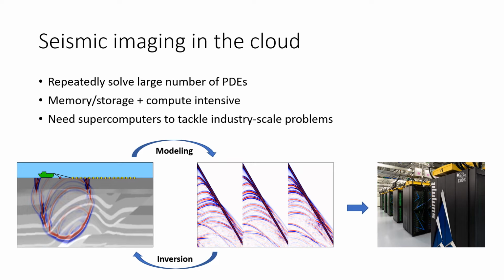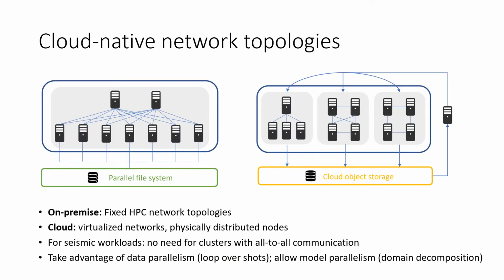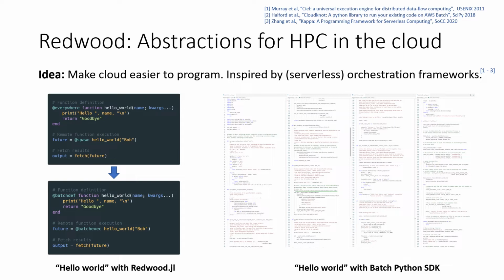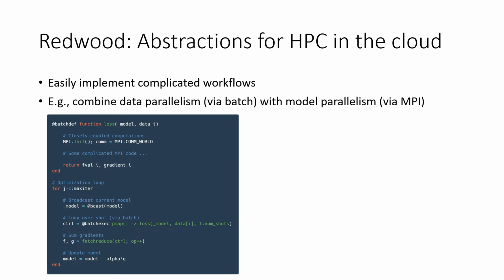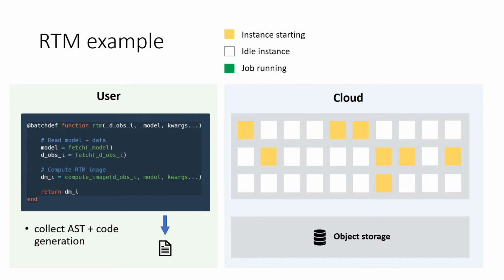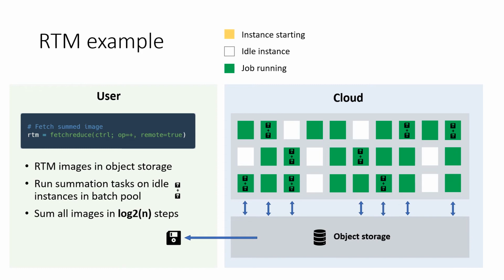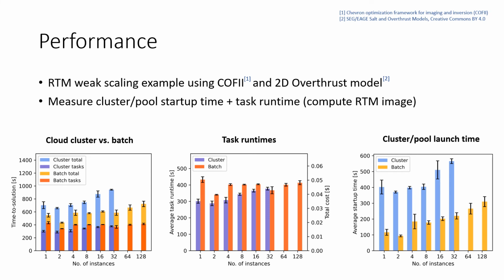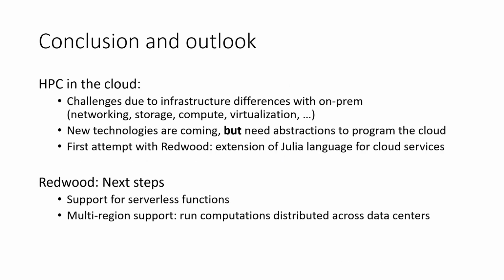Technical Session: Software abstractions for cloud-native high-performance computing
Title: Software abstractions for cloud-native high-performance computing

Authors: Philipp Witte, Hari Krishnan Srinivasan and Ranveer Chandra, Microsoft